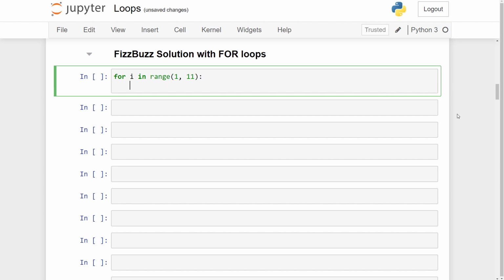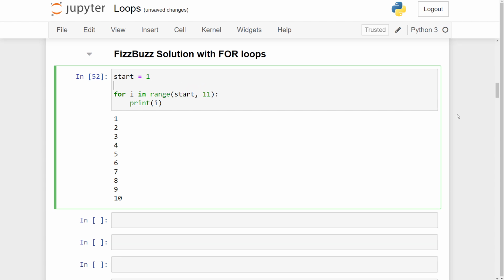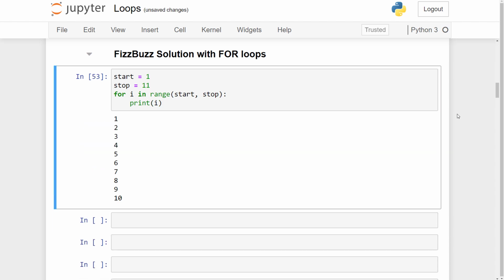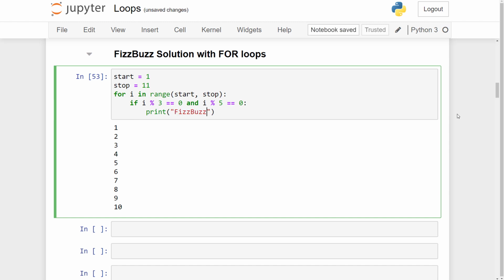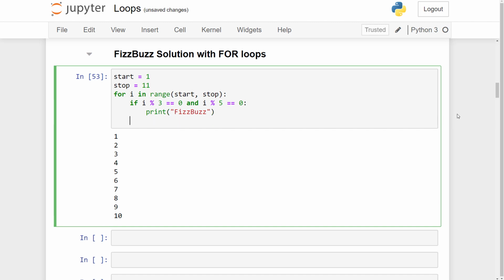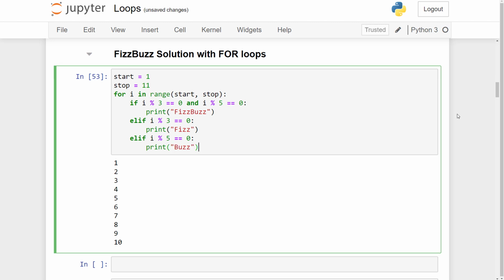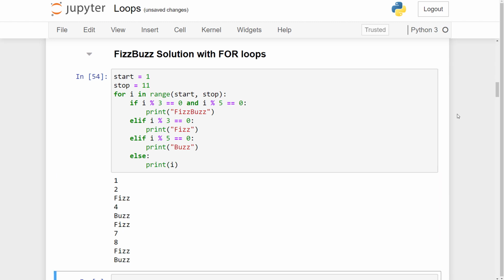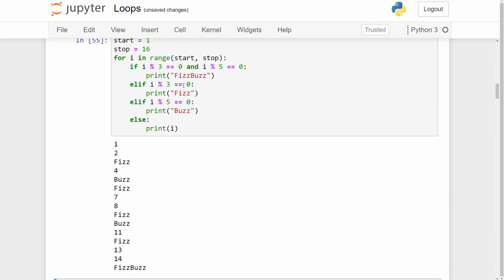Python Day 70: FizzBuzz Solution using For Loops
In this session, you will explore the complete solution to the FizzBuzz problem in Python, bringing together everything you have learned about for loops and conditional statements.

FizzBuzz is a classic coding challenge that tests your ability to combine iteration with logic. Today, you will walk through the full solution step by step, learning how to check divisibility and print the correct output for each number in a range.

This hands on session will help you understand not just how the solution works, but why it works, giving you a stronger foundation in problem solving with Python.

By the end of this lesson, you will confidently implement logical solutions using loops and conditions.

• How to implement the FizzBuzz solution in Python
• How to check divisibility using conditions
• How to structure if, elif and else within a loop
• How to combine loops with decision making logic
• Practical examples of solving problems step by step
• How to write clean and readable solutions
This session reinforces your understanding of loops, conditionals and control flow.

🌍 Why This Solution Matters
Understanding the FizzBuzz solution helps you:
• Strengthen your problem solving skills
• Combine multiple programming concepts
• Write structured and efficient code
• Prepare for coding interviews
• Build confidence in logical thinking
This is a foundational exercise used across the tech industry.

• Learners practicing loops and conditionals together
• Students preparing for coding interviews
• Anyone wanting to improve problem solving skills
• Viewers who enjoy hands on coding examples
This lesson helps you move from understanding concepts to applying them.

🔥 Solve Problems Like a Developer
Once you can implement FizzBuzz confidently, you are thinking like a programmer and applying logic effectively.

👉 Comment if you solved FizzBuzz on your own